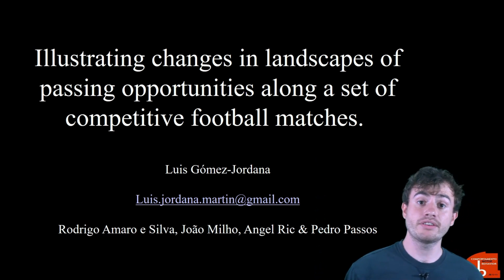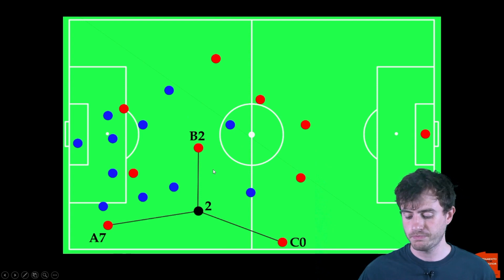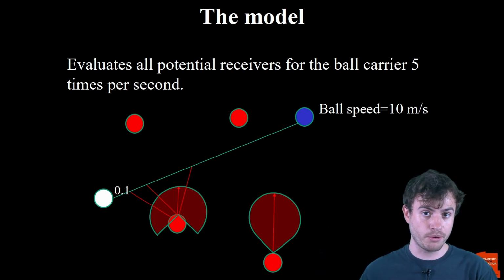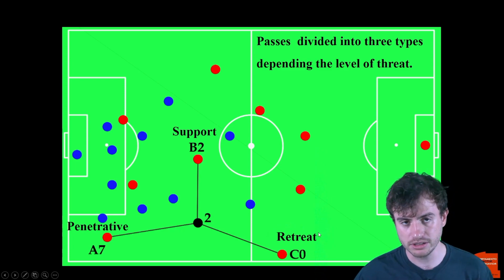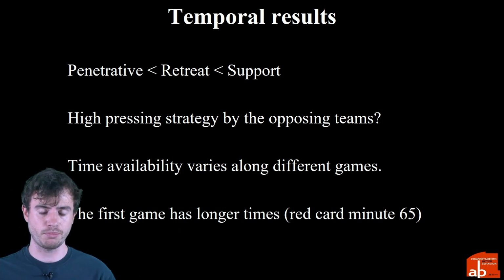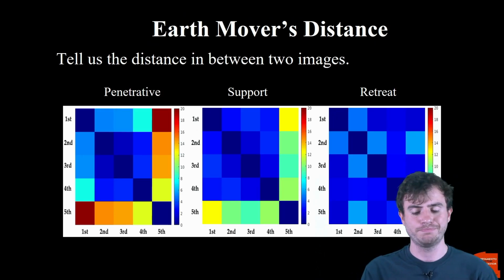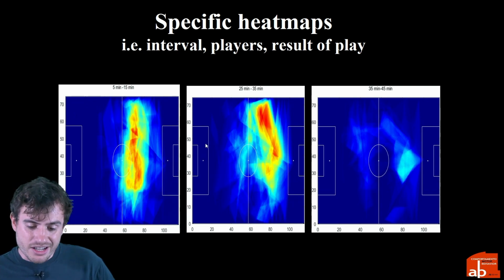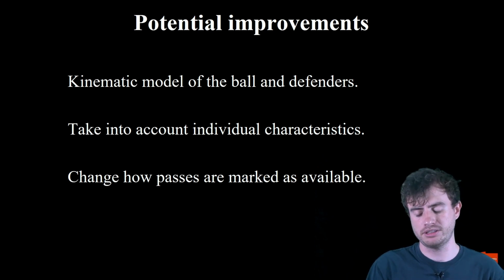MotorBehavior: L. Gómez-Jordana (SSC21) - Illustrating changes in landscapes of passing...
Within a football match, passing opportunities greatly depend on the players’ interactive behavior. This rich set of individual and environmental constraints can be conceptualized as a landscape of potential actions. This study aims to illustrate the landscape of passing opportunities of a football team across a set of competitive matches. Positional data of football players in five competitive football matches was used. Ball carrier, potential receiver and closest defenders positions defined passing opportunities. Depending on the hypothetical threat pose to the opposing defense passes were divided into penetrative, support, and backward passes. Using these categories three heatmaps were created per match. Furthermore, temporal heatmaps over windows of 10 minutes were presented highlighting on-going dynamical changes. Finally, the mean time of passing opportunities was calculated and compared across matches and across type of pass. Results showed heatmaps with a variety of patterns. The fifth match was the most dissimilar compared with the other four. Results also displayed that penetrative passes were available over shorter periods than backward passes, which were available over shorter time than support passes. The temporal heatmaps displayed how differences evolve over the first half of one of the matches, where passing opportunities decreases as the time of the first half evolves. This landscape model showed sensibility to different task constraints that emerge within football matches. Specifically, the model is sensitive to variables that express the threat generated by the offensive team, as penetrative passing opportunities were available for shorter periods than the other passes.